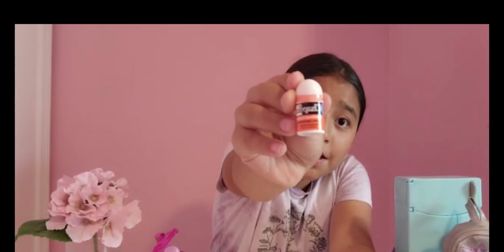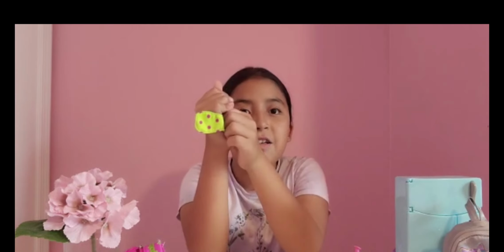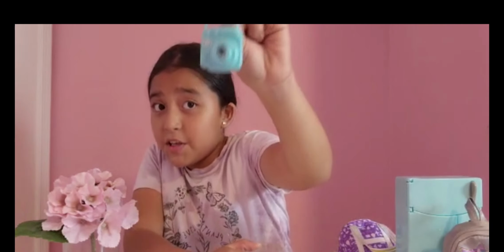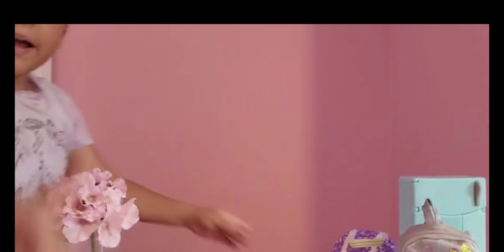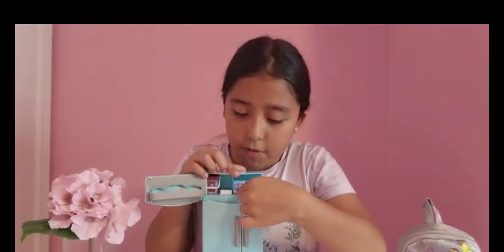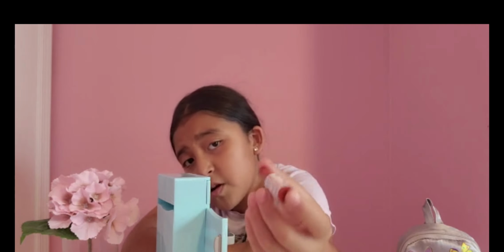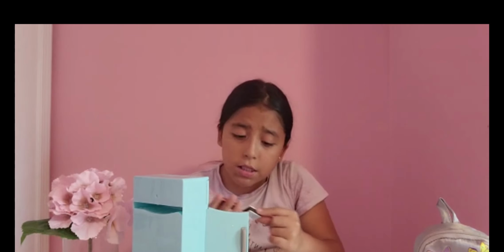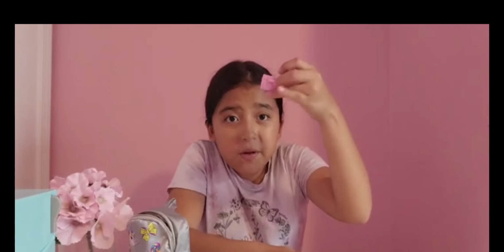Opening the mini Toy and Mini Brand to See Whats inside!!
Hello my YouTubers on this day we will be opening and knowing what comes from this beautiful mini-Toy, I will indicate everything that comes with me